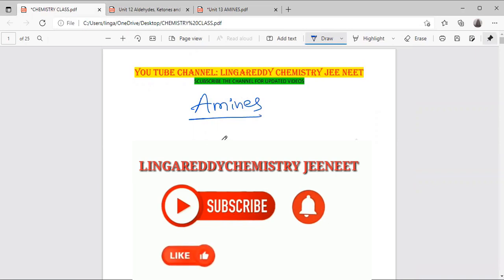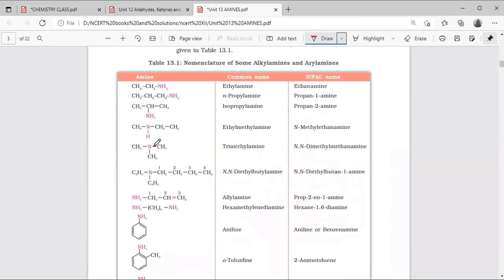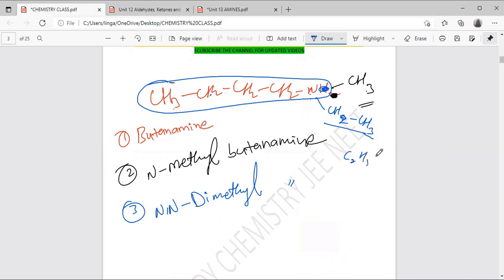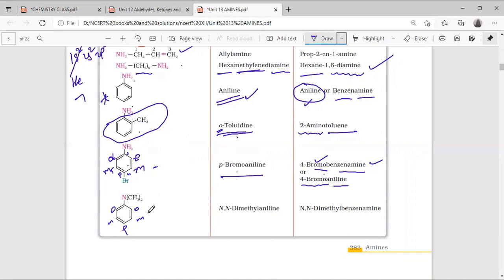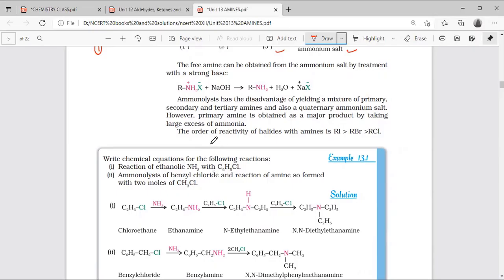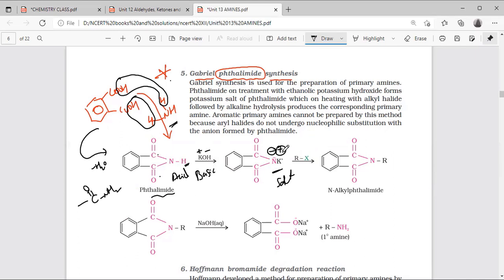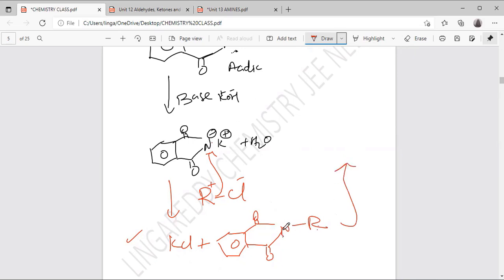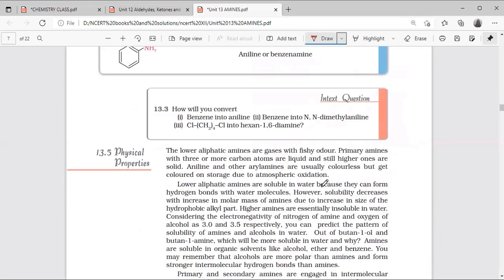amines 1 cbse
AMINES#CBSE#BOARD